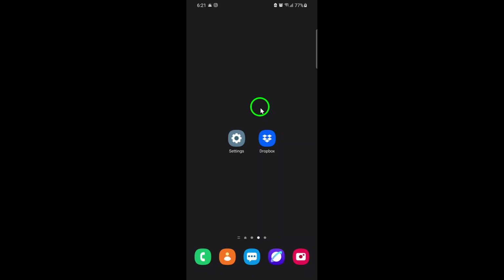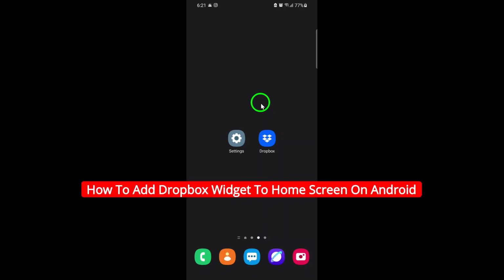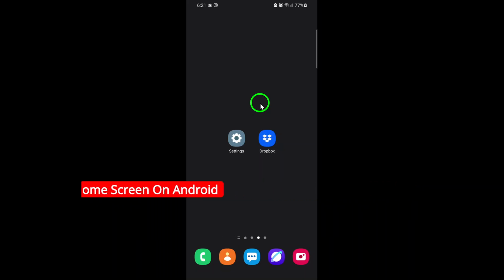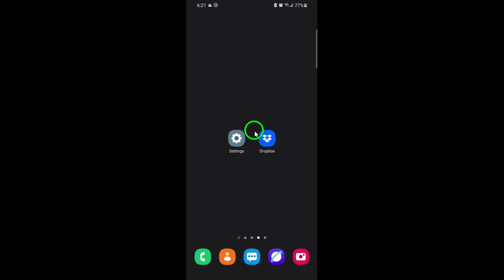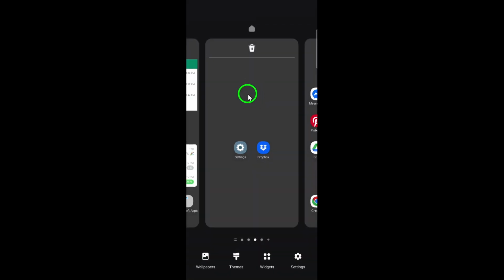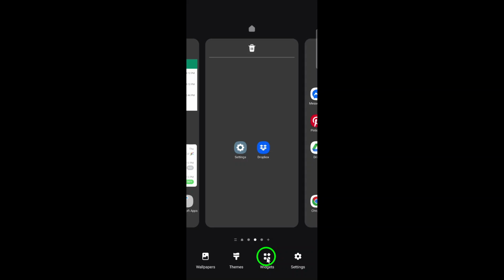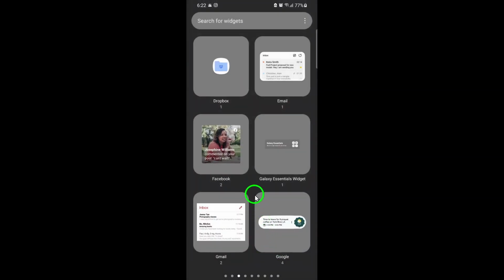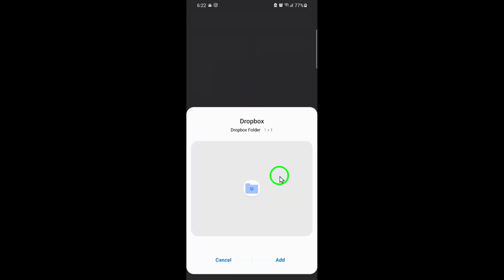How To Add Dropbox Widget To Home Screen On Android (Updated)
Learn how to add the Dropbox widget to your Android home screen for quick and easy access to your files. This simple updated method helps you customize your device and improve productivity by placing Dropbox right where you need it.

1. Long press on your home screen and tap Widgets

2. Scroll to Dropbox and hold the widget

3. Drag it to your screen, & tap on Create shortcut-

Chapters:
00:00 Intro
00:12 Soultion
01:05 Outro